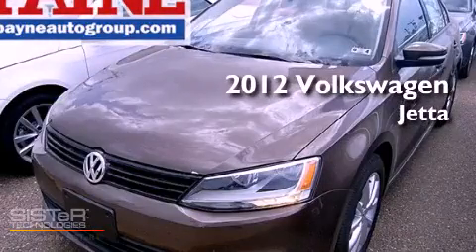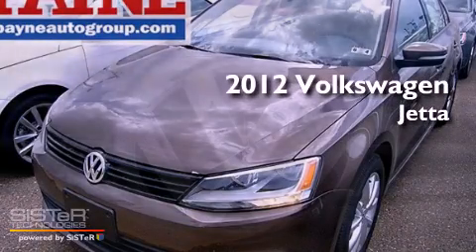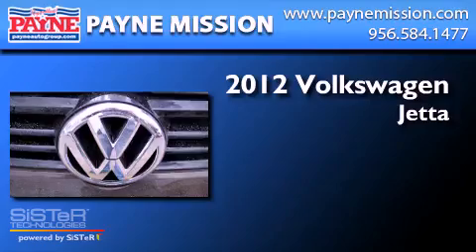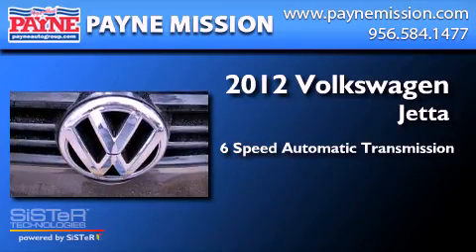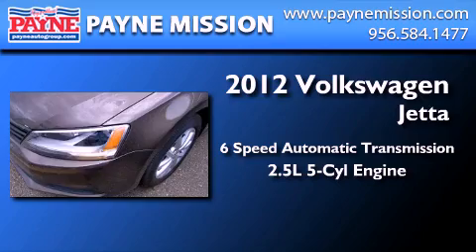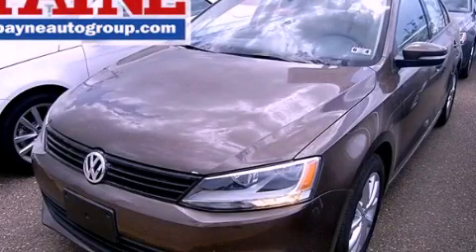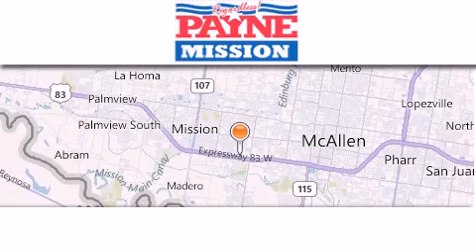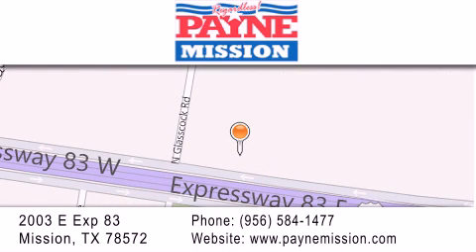2012 Volkswagen Jetta Monterrey MEX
Year : 2012
 Make : Volkswagen
 Model : Jetta
 Engine : 2.5L 5 cyls
 Trans . : Automatic 6-Speed
 Exterior : Toffee Brown Metallic
 Miles : 10
 Interior : Cornsilk Beige w/Corn Silk Beige V-Tex Leatherette
 Stock : M417518

 2003 E. Expressway 83